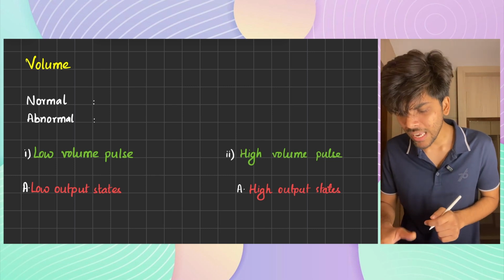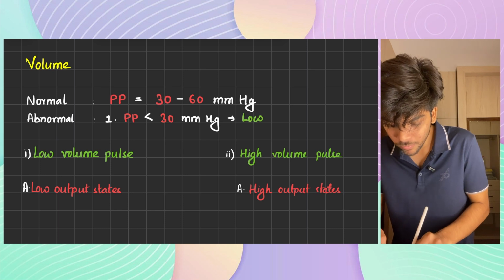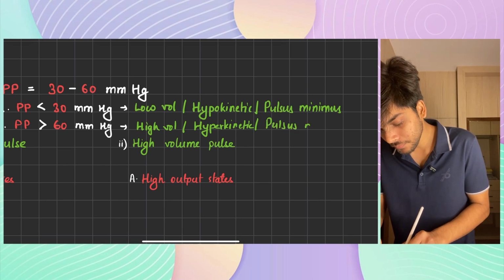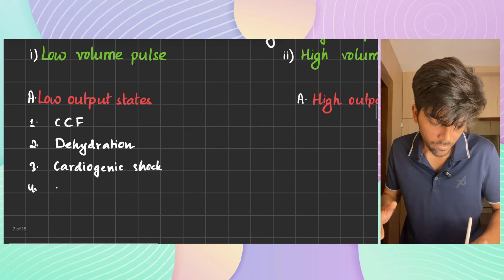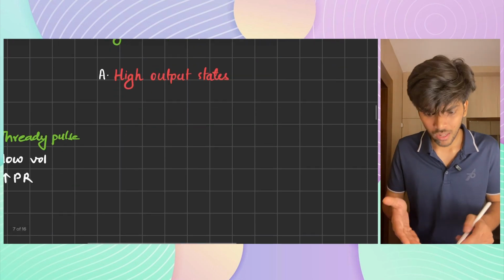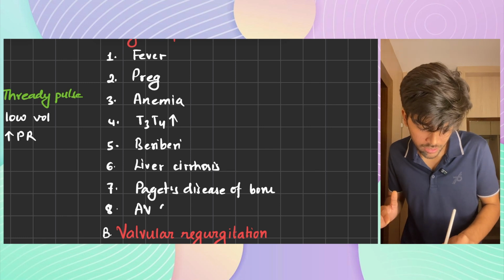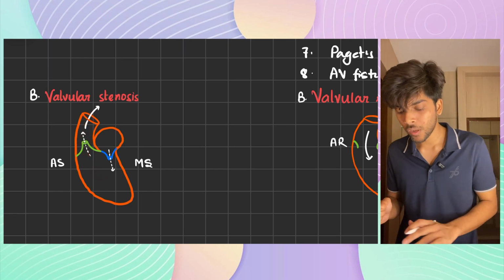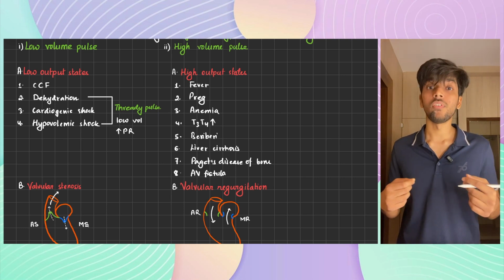Pulse 04 - Low Volume Pulse Vs High Volume Pulse | Pulse Pressure